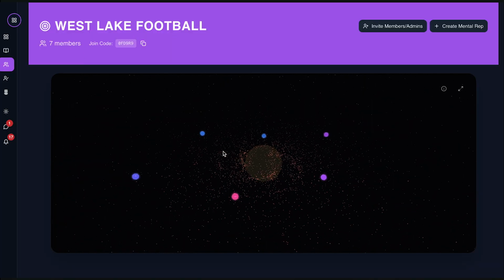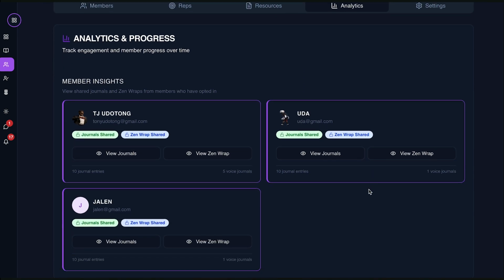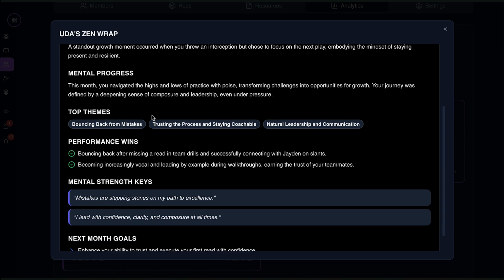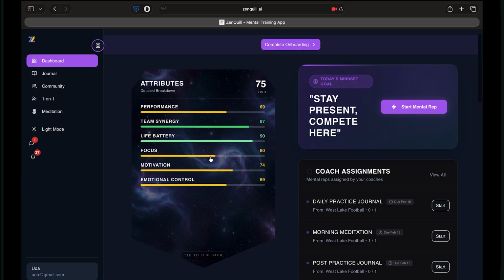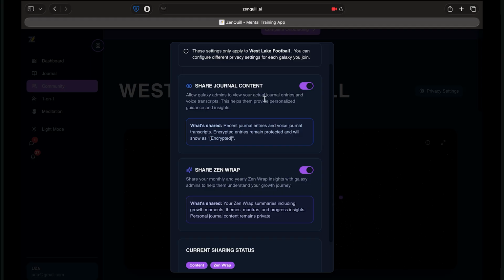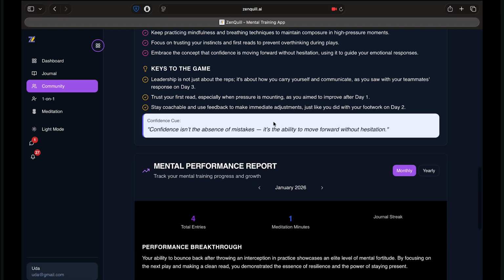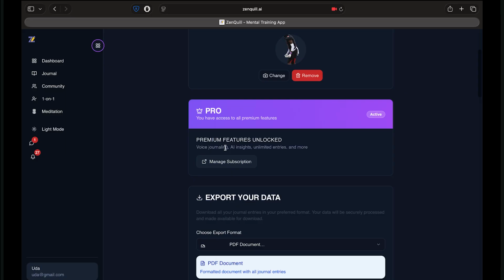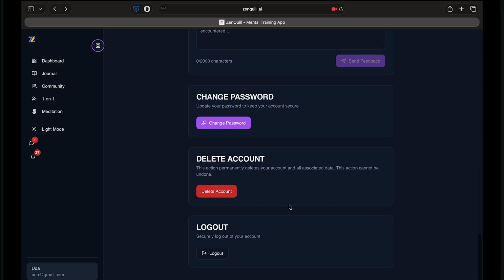ZenQuill's Product Demo for Coaches and Athletes